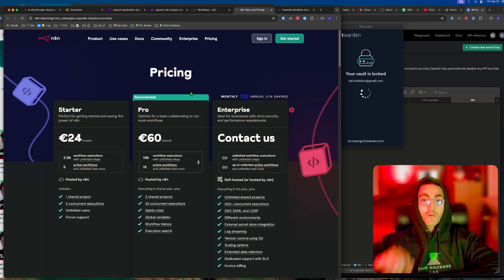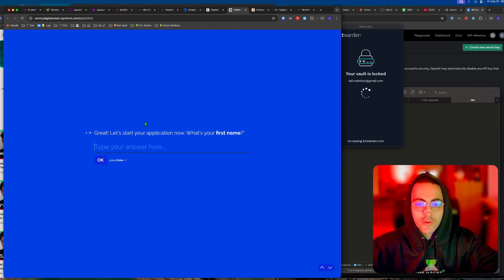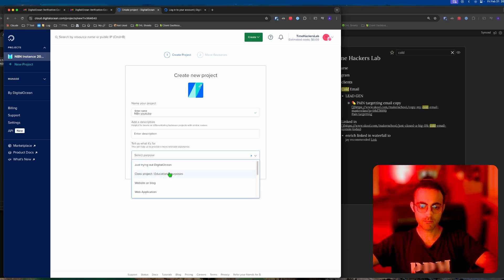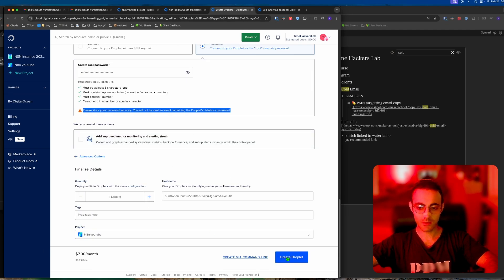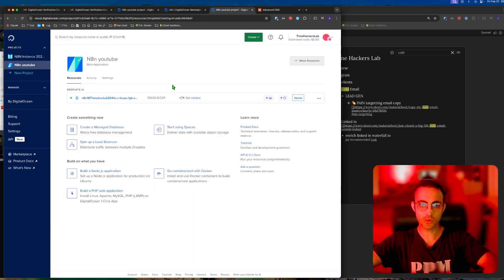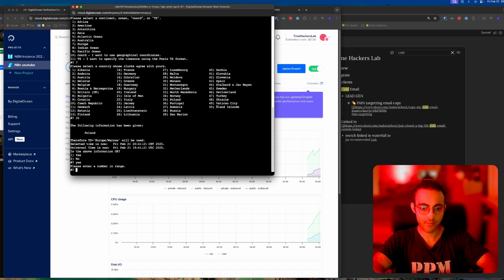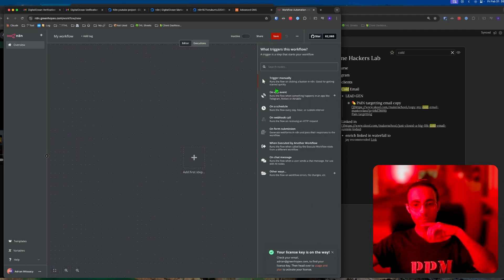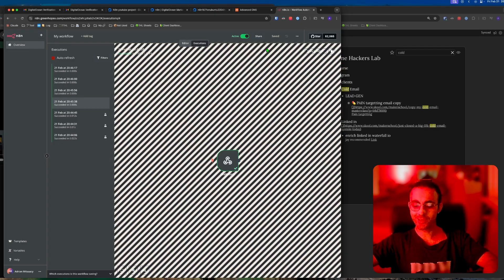How To Set Up N8N Self hosting - Digital ocean FREE for 1 year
Have SOPs you want to automate?

How to get $5000 worth of Digital Ocean credits + N8N self-hosted setup (Step-by-Step Tutorial)

⏰Timecodes⏰

0:00 - Cost comparison: N8N cloud vs self-hosted
0:14 - $5000 Digital Ocean credits through JoinSecret
0:38 - Additional JoinSecret perks (Webflow, Stripe, NordVPN)
1:07 - Step 1: Claiming the $5000 credit offer
1:44 - Step 2: Filling out the application form
3:01 - Step 3: Setting up Digital Ocean account
3:38 - Step 4: Finding N8N in the marketplace
4:16 - Step 5: Choosing server specifications
5:02 - Step 6: Creating and configuring droplet
5:44 - Step 7: DNS setup with Namecheap
7:18 - Step 8: Console configuration
8:31 - Step 9: Installation completion
9:07 - Step 10: N8N account setup
10:22 - Testing webhooks functionality
11:44 - Wrap up and additional resources

  ⚙️ Do you need automations custom built for you? ⚙️